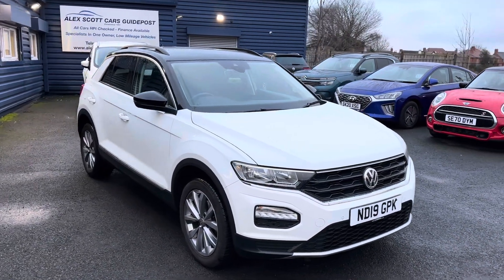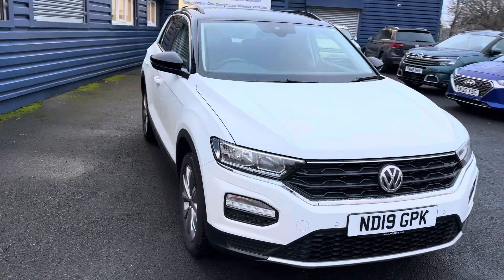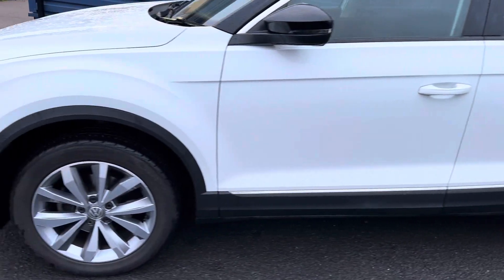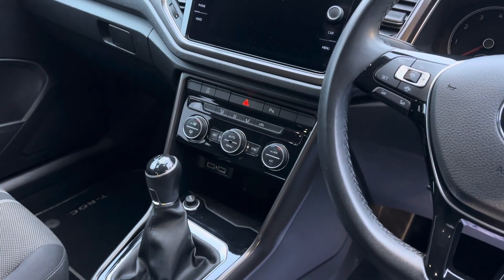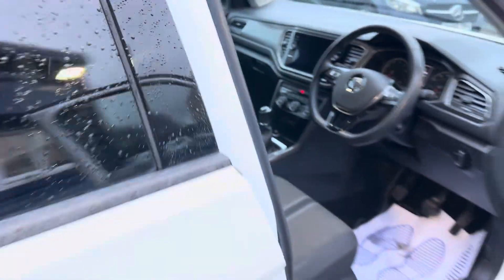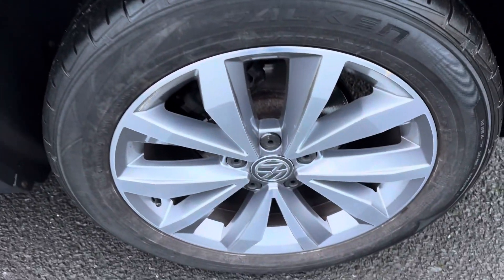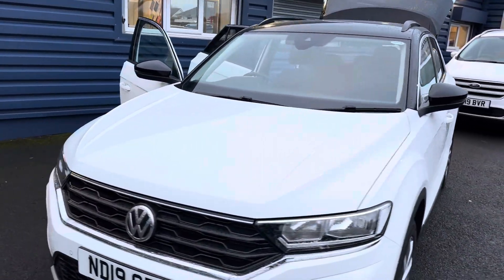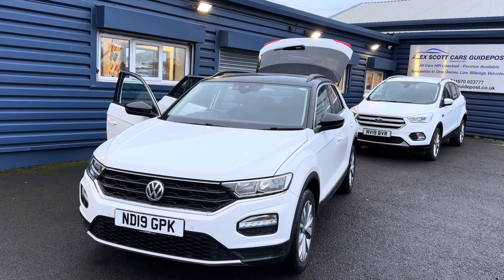VW T-ROC 1.5 Design TSi EVO 2019 19 registration